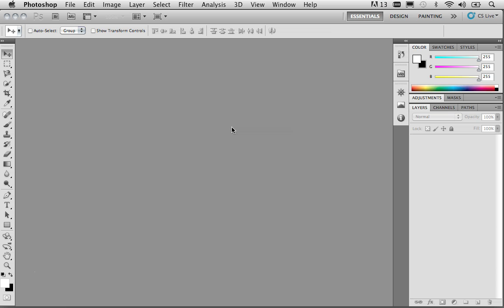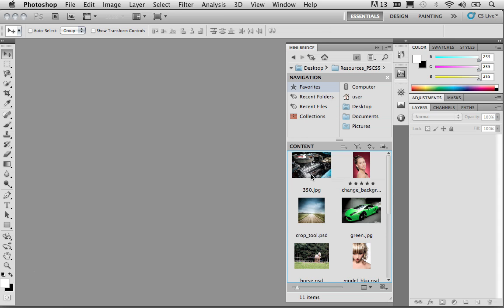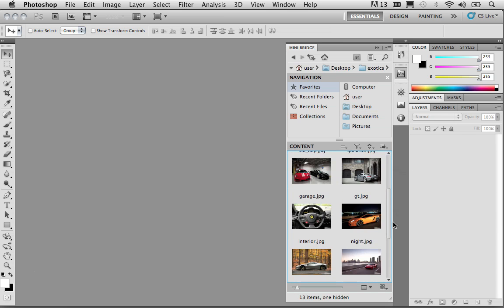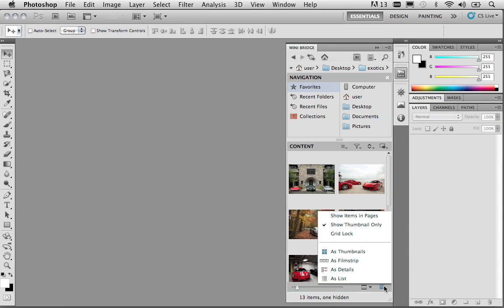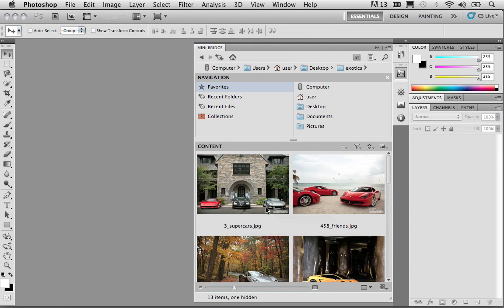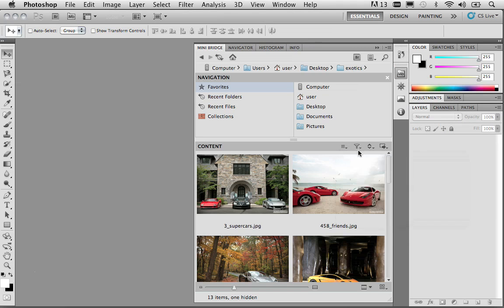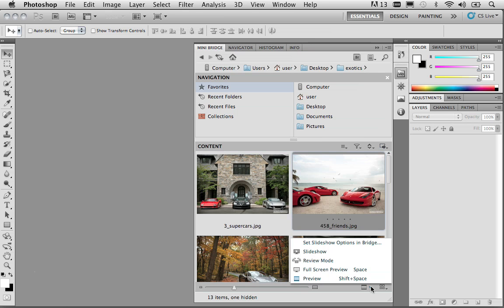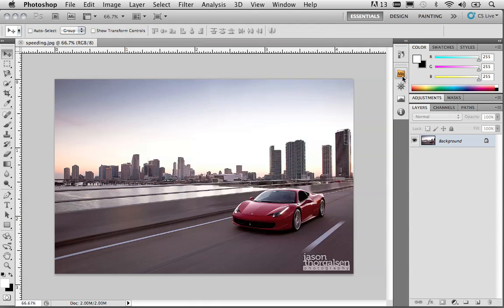Photoshop Tricks - Mini Bridge